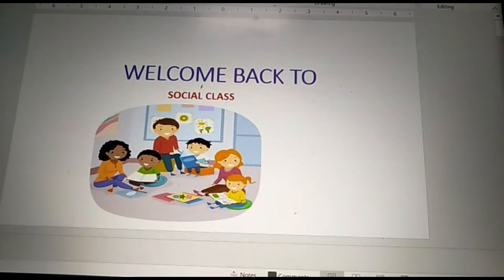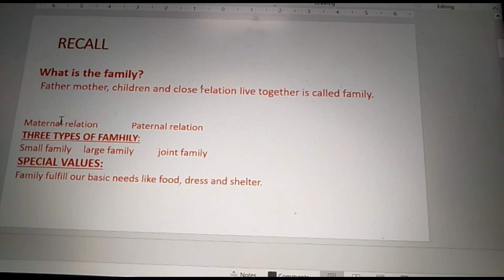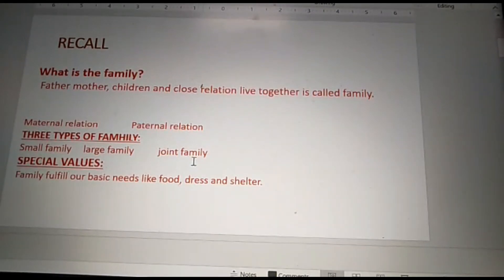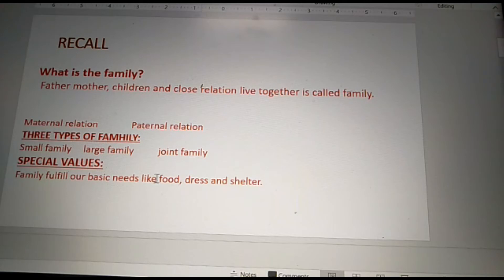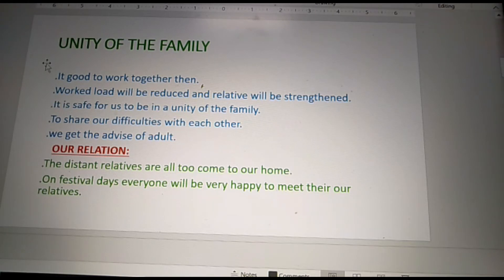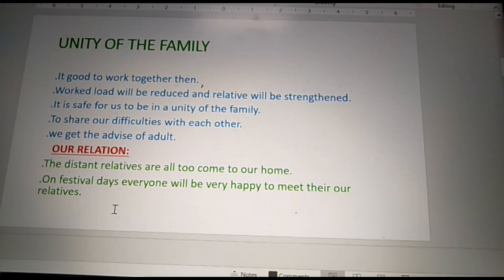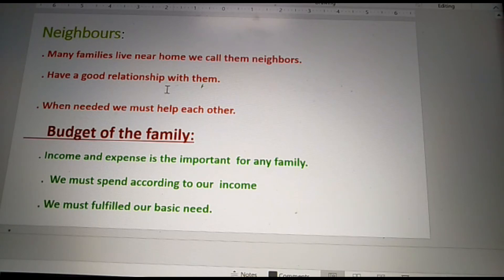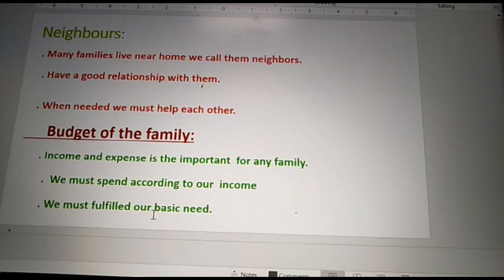CLASS 3/TN BOARD/SOCIAL SCIENCE (Session 2)/SDA SCHOOL AMBATTUR